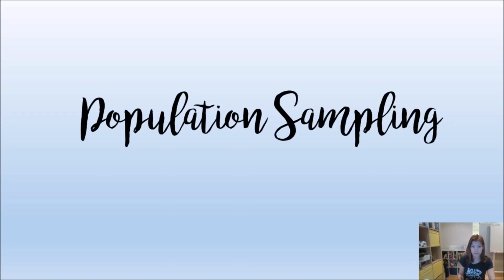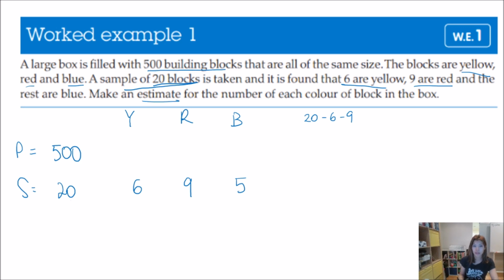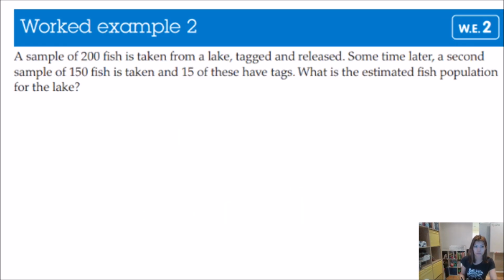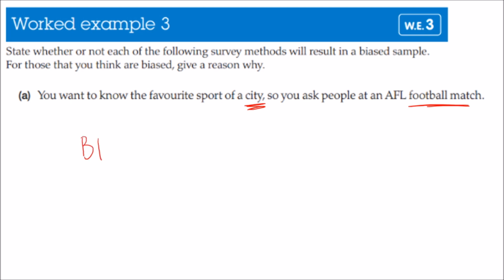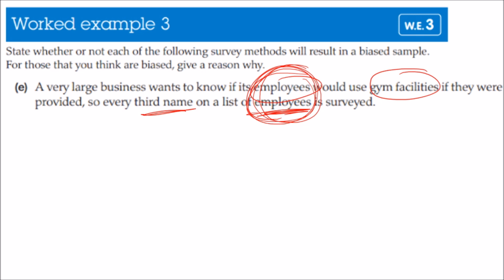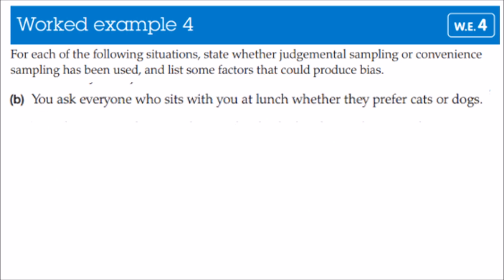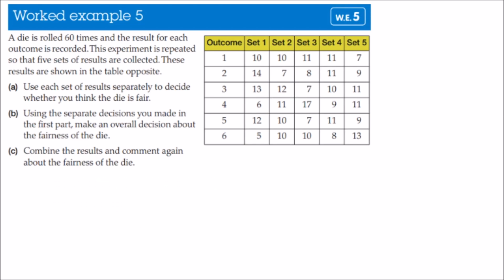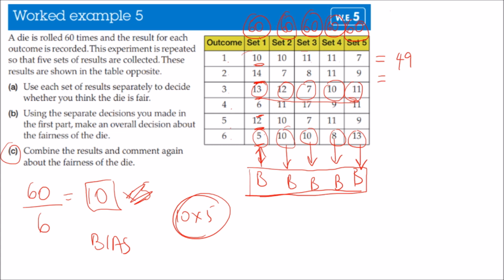8.9.1 Population Sampling Statistics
01:53 Worked Example 1
5:23 Worked Example 2
7:42 Worked Example 3
10:57 Judgemental Sampling
12:12 Convenience Sampling
12:45 Worked Example 4
14:47 Random Sampling
15:16 How to make a sample reflect the populatioin better
15:46 Worked Example 5